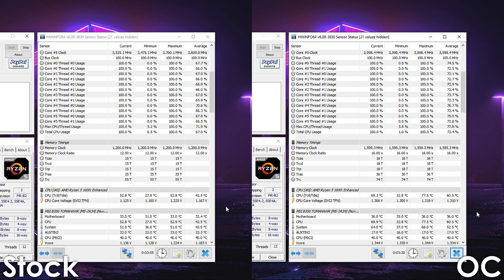Ryzen 5 1600 AF Review - The Best Price to Performance CPU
▼ Parts List ▼

                - Amazon US -

Graphics Cards

GTX 1650 Super
GTX 1660 Super
GTX 1660 Ti

RX 570
RX 580
RX 5600 XT

Case Options

NZXT H510
FD Meshify C
Phanteks P400

CPU Coolers

CM 212 Black
Dark Rock 4

                - Amazon UK -

Graphics Cards

GTX 1650 Super
GTX 1660 Super
GTX 1660 Ti

RX 570
RX 580
RX 5600 XT

Case Options

NZXT H510: N/A
FD Meshify C
Phanteks P400

CPU Coolers

CM 212 Black
Dark Rock 4: N/A

                - Amazon DE -

Graphics Cards

GTX 1650 Super
GTX 1660 Super
GTX 1660 Ti

RX 570
RX 580
RX 5600 XT

Case Options

NZXT H510: N/A
FD Meshify C: N/A
Phanteks P400

CPU Coolers